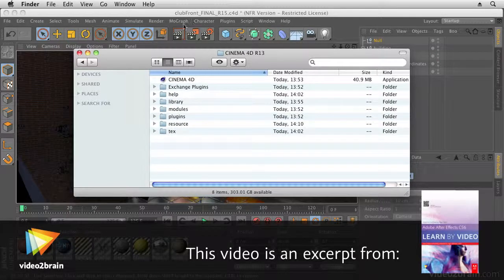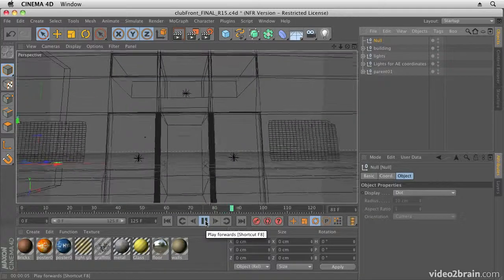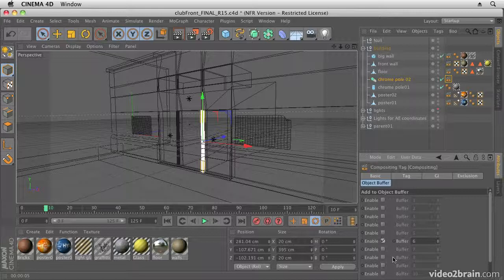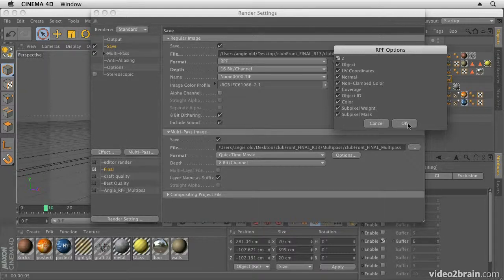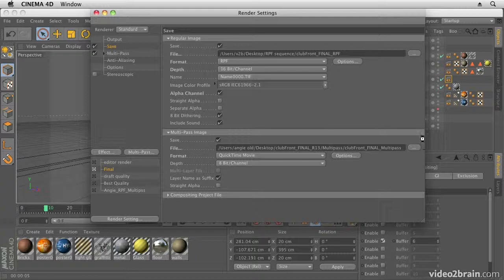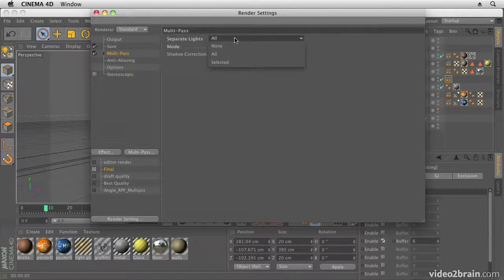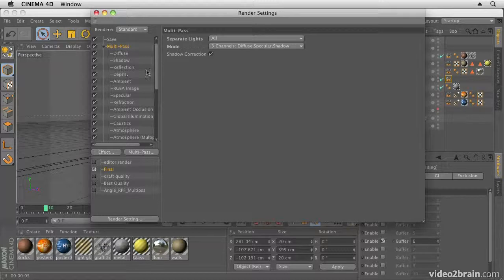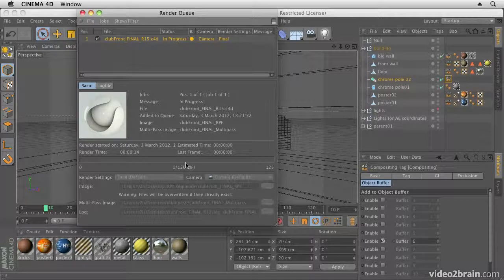Preparing Cinema 4D Projects for After Effects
In this free lesson from video2brain's course, Adobe After Effects CS6: Learn by Video, Angie Taylor looks at integration between Cinema 4D and After Effects, and how to get files from Cinema 4D to After Effects and vice versa. You'll also learn how to set up your Cinema 4D files for output. For more information on this course, please